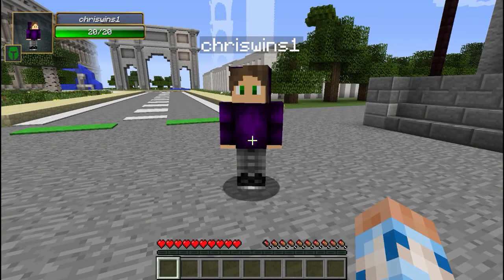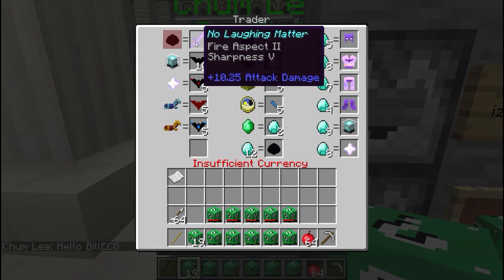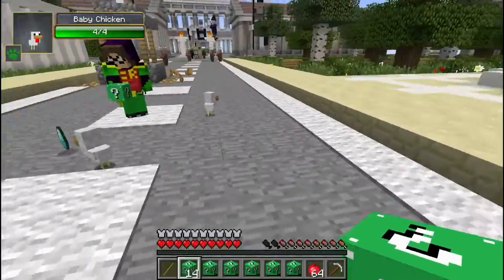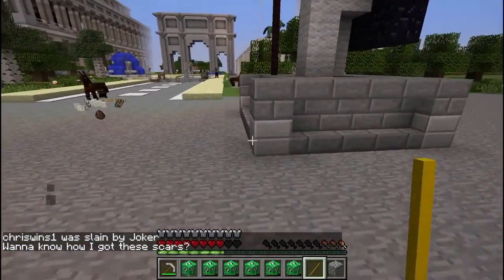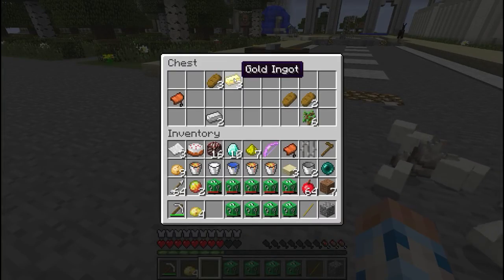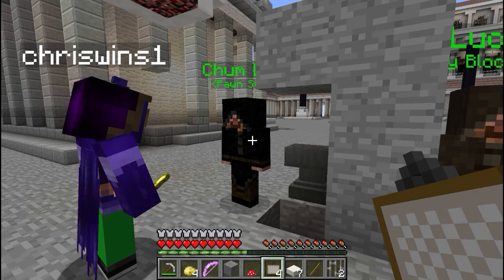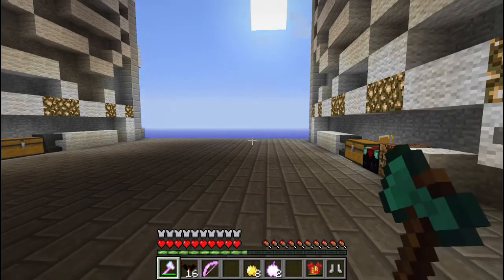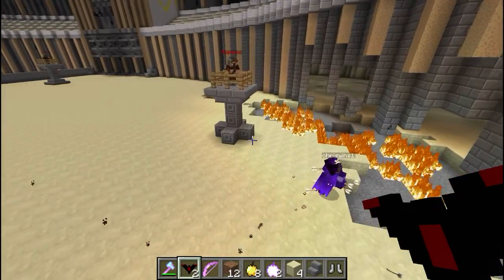Gladiator Games | Green Lucky Block | The Joker Battle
Chris vs Dad using Lucky Blocks to gather the best materials and fight each other 1V1. The winner of that battle wins the right to face the Boss Gladiator in a 1v1 BATTLE!! Today featuring the Green Lucky Block and facing The Joker in a Batman and Robin match up!

Rules:
* Every block must be opened before the battles.
* You can mine any drop from your own blocks but cannot mine another player drops.
* Players can trade items with each other but cannot steal unwanted items from garbage chests.
* Battle with anything in inventory or traded.
* Anything can be crafted/enchanted if you have the material or levels.
* First battle is player v player with 8 gladiators around shooting poison arrows while we battle.
* The winner of that battle moves on to face the Champion Gladiator 1v1.
* If the Champion Gladiator is defeated the player is the winner and goes on to see how many Gladiators they can fight and win. Adding 1 or 2 per round.
* Should the Champion Gladiator win the first round that Gladiator will continue as the Champion in future episodes until defeated and we will use the same Lucky Blocks each time but with different trades until a player wins.

Our Schedule of Minecraft minigames:
Tuesday: Gladiator: Chris vs Dad using Lucky Blocks to gather the best materials and fight each other 1V1. The winner of that battle wins the right to face the Boss Gladiator in a 1v1 BATTLE!!
Thursday: Racin’ PVP: Chris vs Dad in a Lucky Block race to gather the best materials to beat the other in BATTLE!! We race opening 20 normal, 9 very lucky and 9 very unlucky blocks. The winner of the race gets 6 bonus blocks to open and the winner of the day is determined by a best of 5 battle.
Friday: YouTubers VS Zombies: We play using the YouTuber Lucky Blocks to gather materials and weapons to Fight a horde of Zombies from the New Zombie Mod. No crafting allowed! Luck and skill reigns supreme in this battle. First to die loses!
Sunday: Hunger Games: Using the YouTuber Lucky Blocks we gather materials based on the YouTuber we are assigned. Once we get an item marked for our YouTuber we can attack! Best of 5 is the winner!

--Credits--
All title and images by Emerald Coast Family Gaming

We are a family that has fun playing video games together. Mom, Dad and Chris share successes, complete fails and just fun playing games like Mine Craft, Roblox and many others.